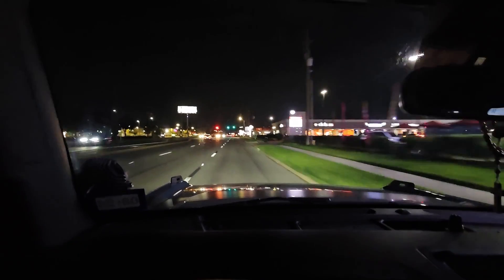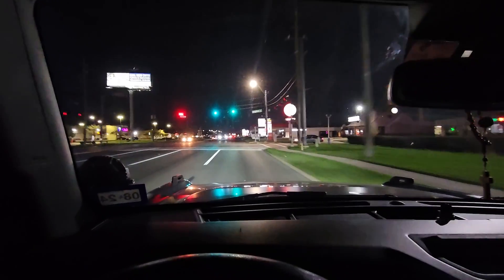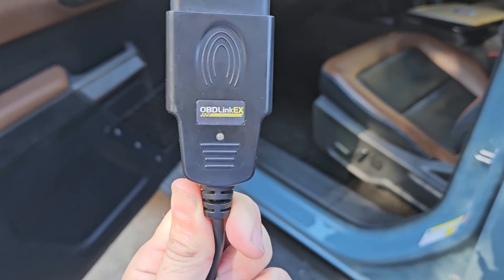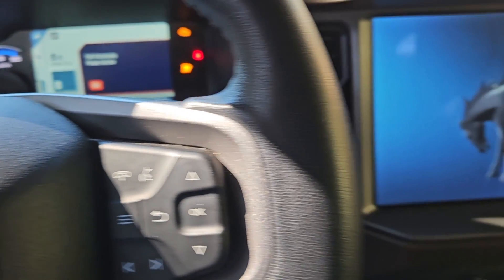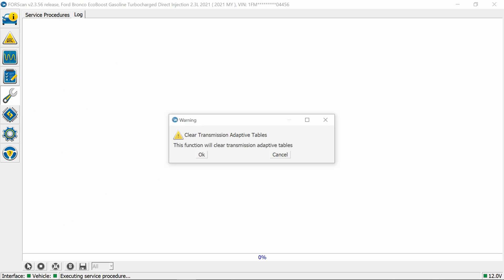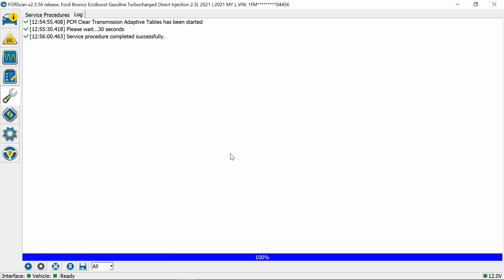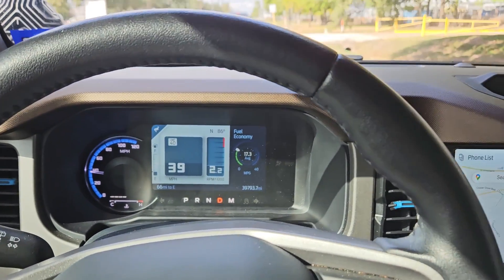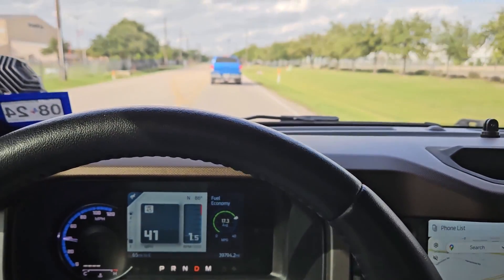Bronco Forscan reset Transmission PCM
Ford 10 speed trans jerking into 3rd or 4th gear, Clearing the Transmission Adaptive Table using Forscan. Resetting its learning operation.

Forscan / Service Functions Wrench / PCM / Clear Transmission Adaptive Tables